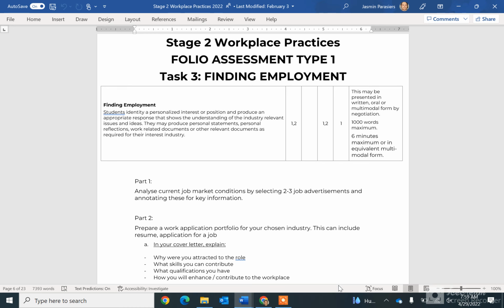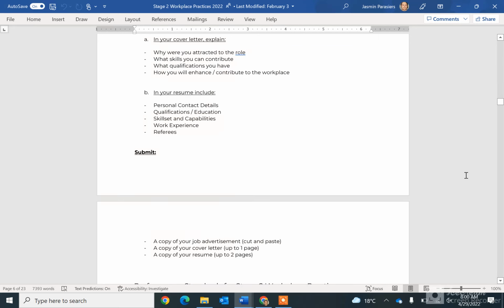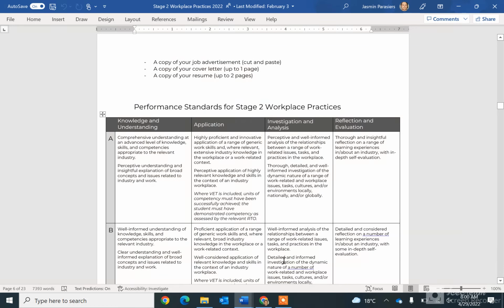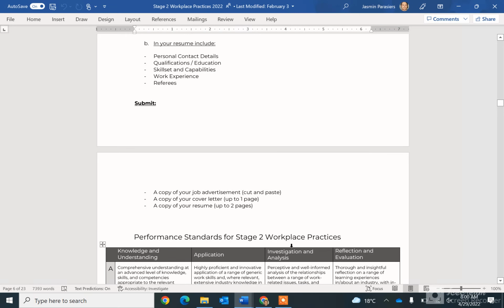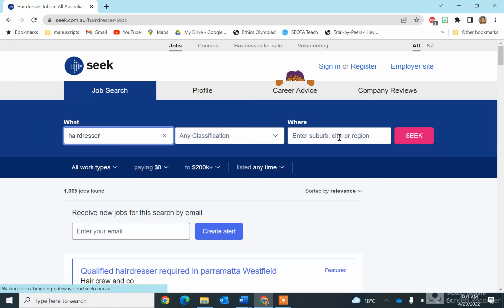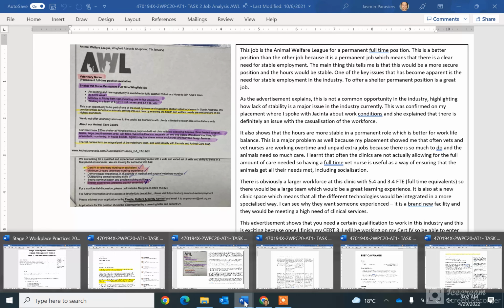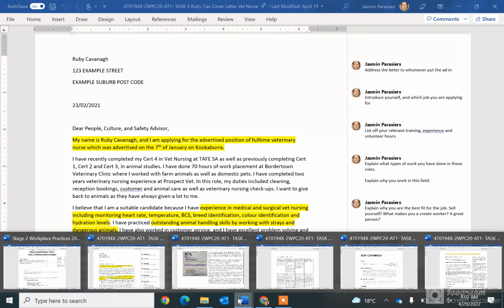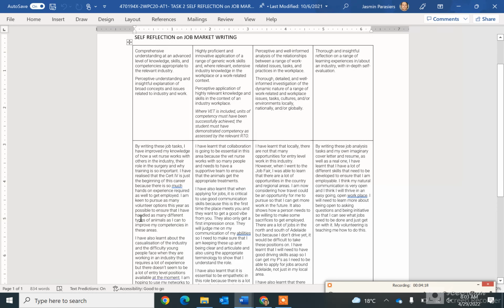Task 3 WKP